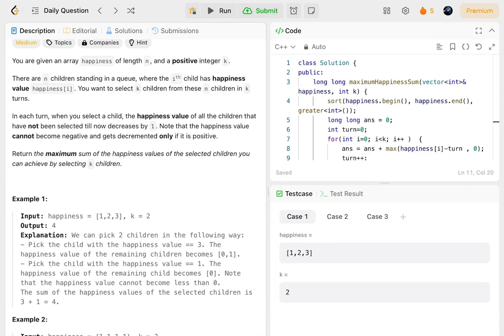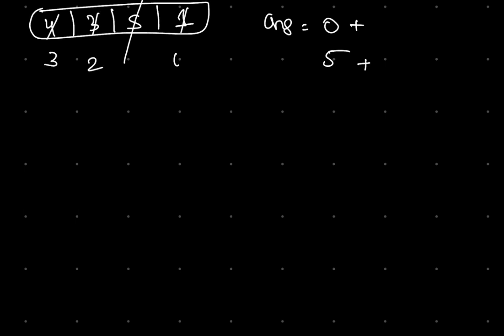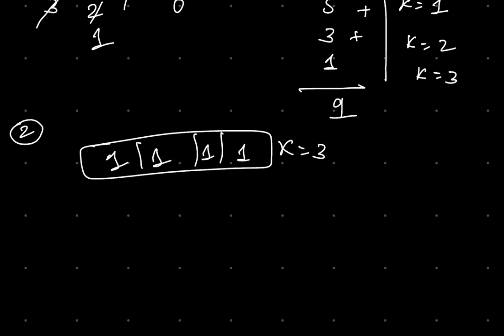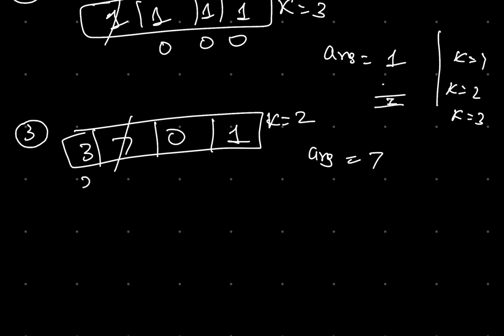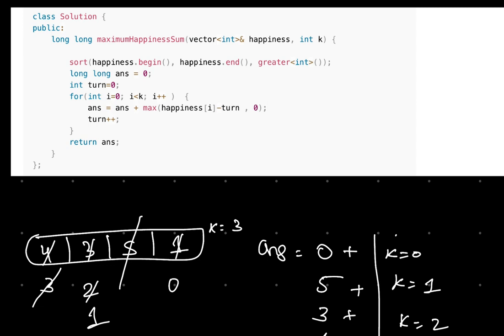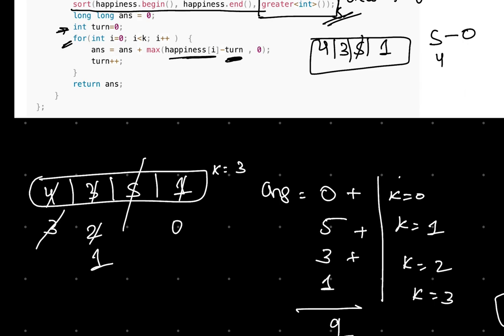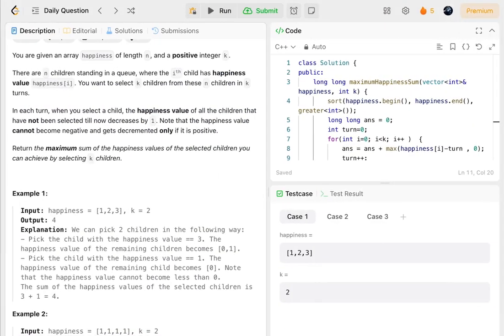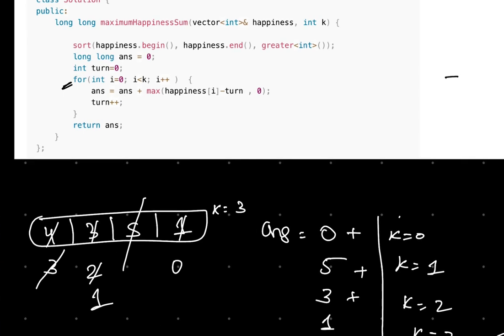3075 Maximize Happiness of Selected Children - Leetcode Daily | C++ | 9-May-2024 | DSA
Daily Leetcode problem, 9 May 2024

I am a graduate from NIT Kurukshetra